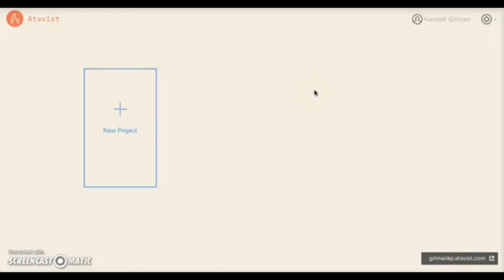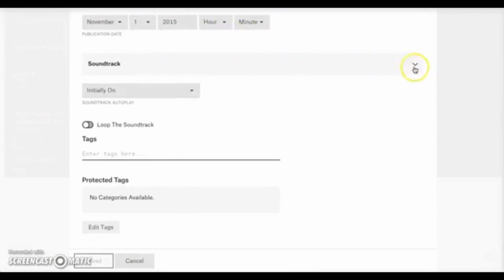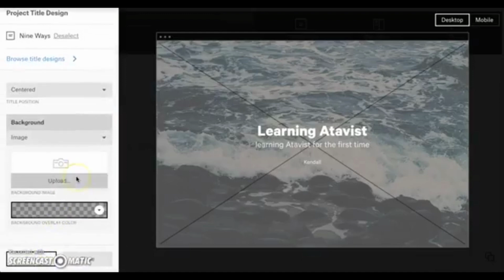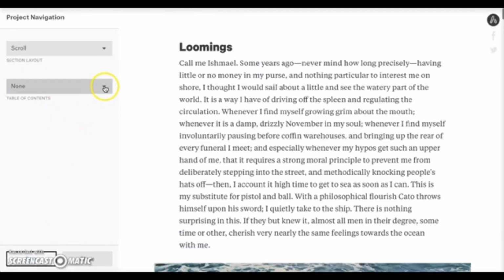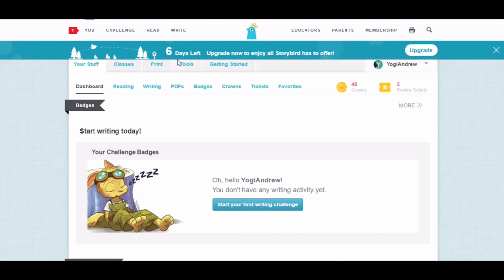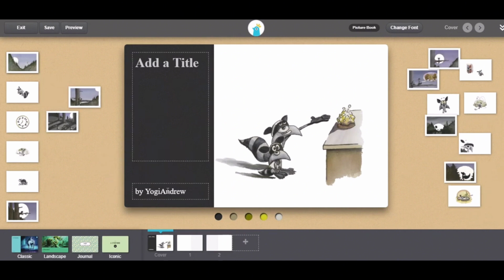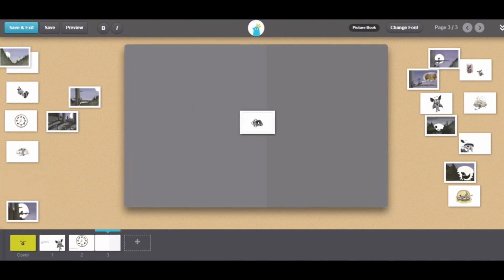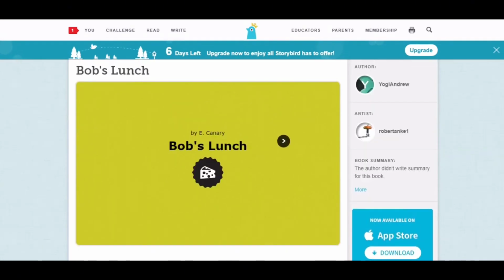Steps on how to use the Atavist and Storybird Application